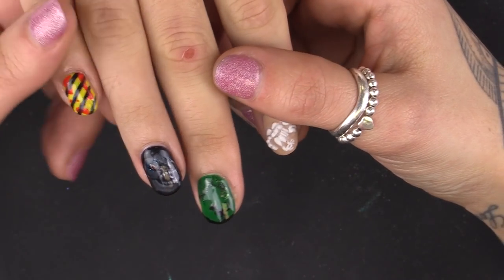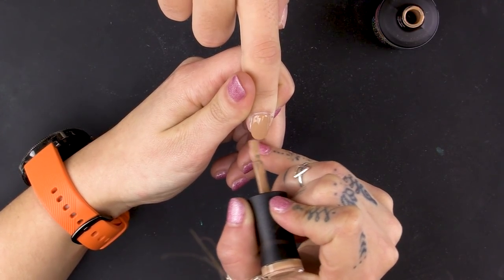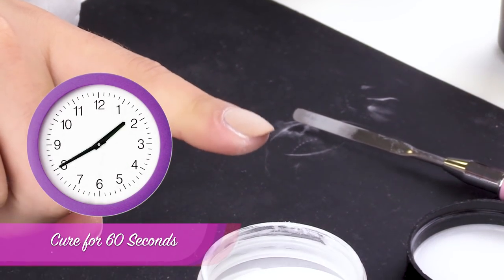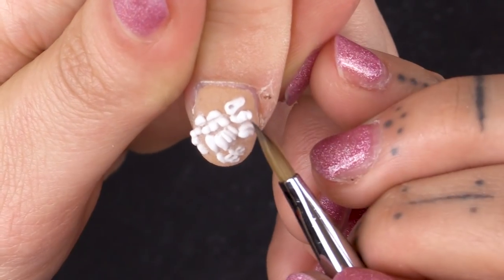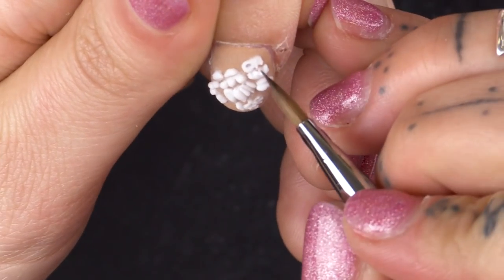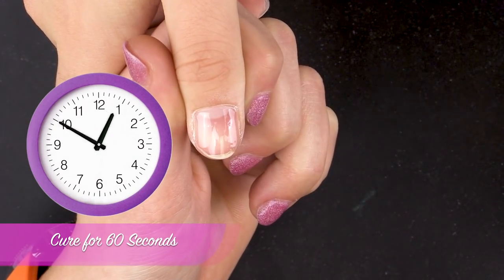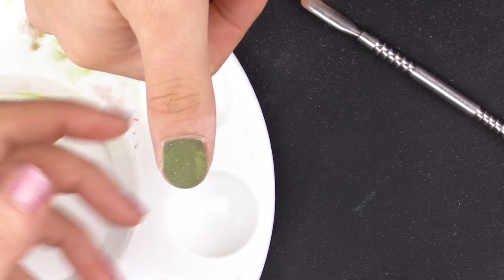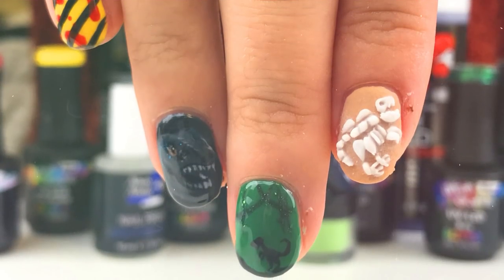Fun Jurassic Park Inspired Nail Art on Natural Nails - Part 1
Hiya,

I'm Vicky and in this video, I'm gonna do a cute dinosaur design, for my friend Amy. Well actually I'm just gonna do half a design, the second half will be in another video.

So Amy loves Dinosaurs and I thought we could do something a little fun. First I am going to do some 3D Nail Art, and pretend that Amy is an archaeologist and has discovered some dino bones under the sand on her finger.

Then I am gonna do a big dino footprint on her thumb. Each technique uses sugaringwith acrylic powder to give it a textured feel and one is embossed and the other concaved so they are really cool.

anyway,

Love Vicky